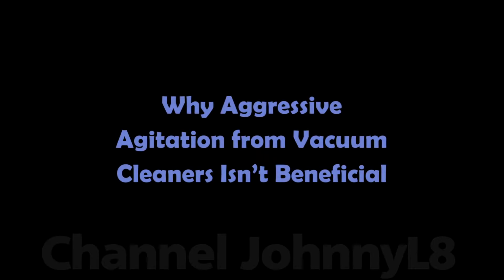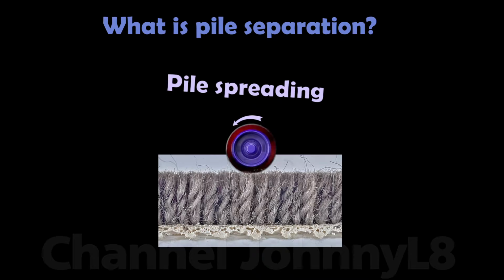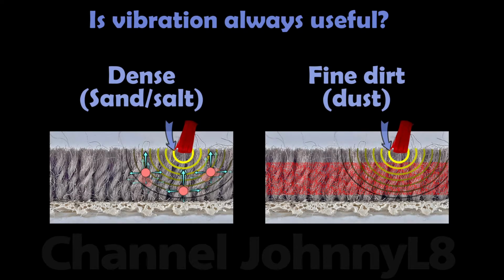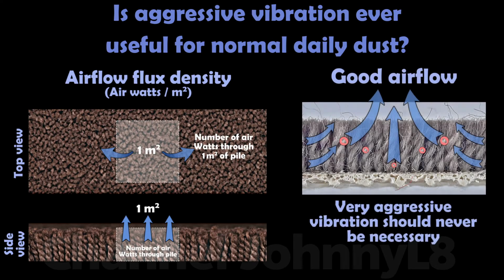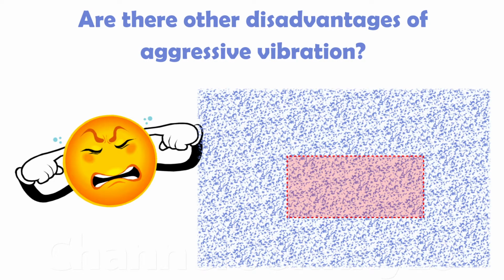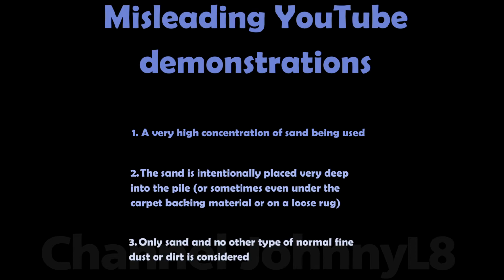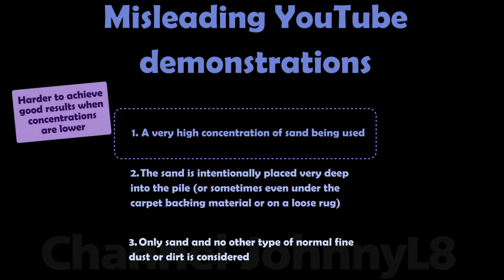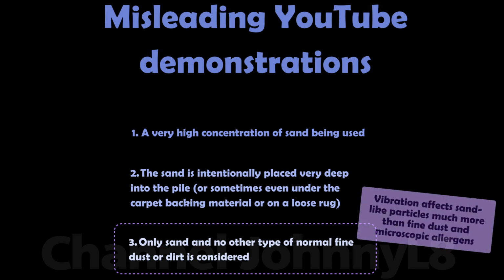Why Aggressive Agitation from Vacuum Cleaners Isn’t Beneficial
Short video explaining the purpose of carpet agitation and why aggressive agitation shouldn't be necessary in the best vacuum cleaners.